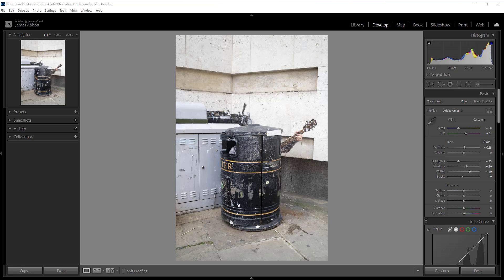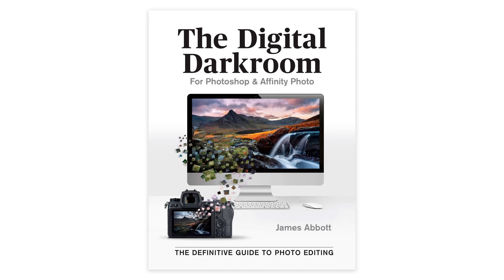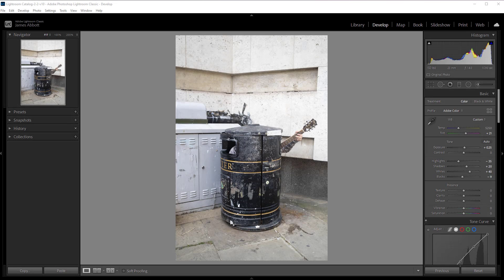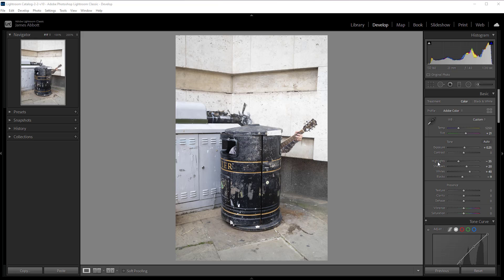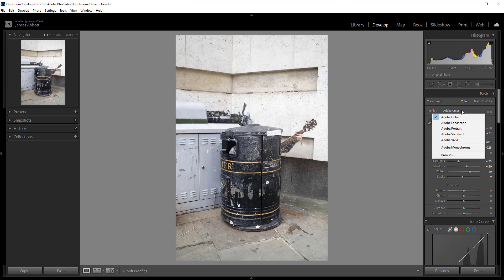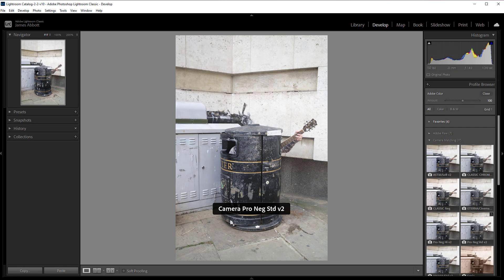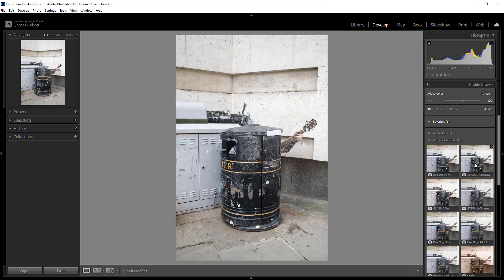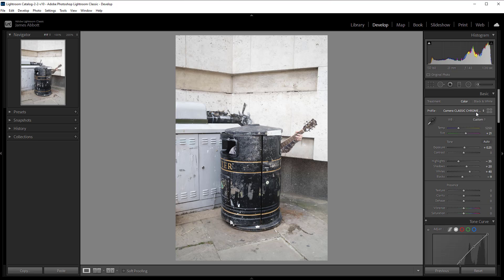How to apply Fujifilm Film Simulation Modes in Lightroom Classic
learn how to apply Fujifilm Film Simulation Modes to your Raw files in Lightroom Classic (2021 and newer) to give them classic film looks.

My new book, The Digital Darkroom: The Definitive Guide to Photo Editing is now available. Photo editing is a vital part of the image-making process. Just as darkroom techniques were important skills to learn in the days of film, a clear understanding of post-processing is now key to getting the most out of your digital pictures. Easy to follow and accessible for readers of all levels of knowledge, The Digital Darkroom is the definitive guide to post-processing for users of Adobe Photoshop and Affinity Photo.